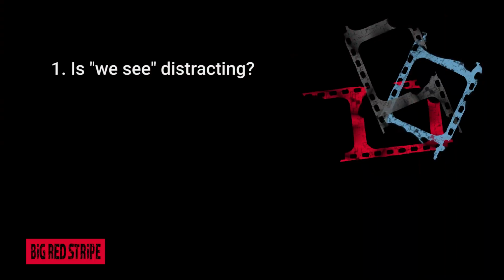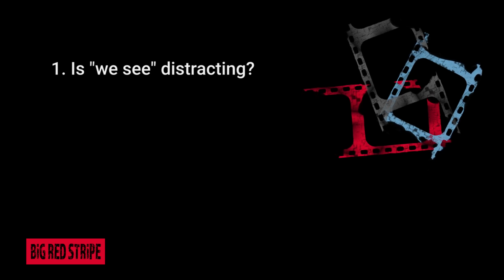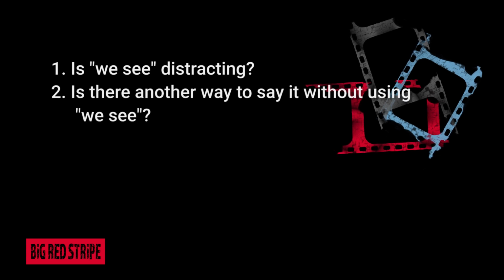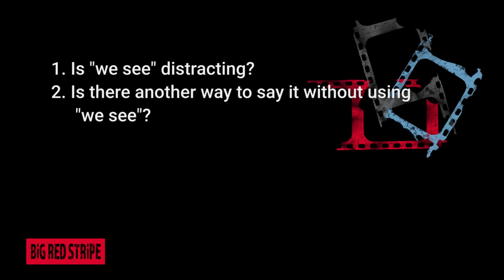Can You Use "WE SEE" in Your Screenplay?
There are some heated opinions on both sides of whether or not you can (or should) use "we see" in your screenplay, and in this video I break down the reasons people do and don't like it, and give you some recommendations to consider before using "we see" in your script.